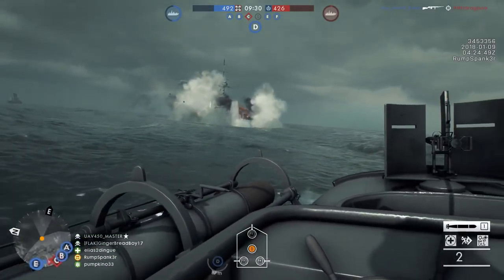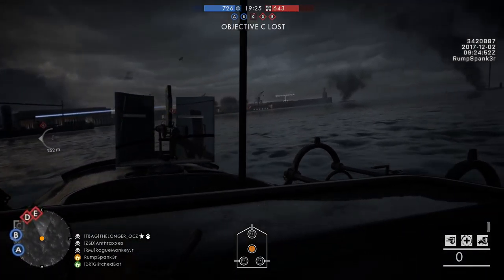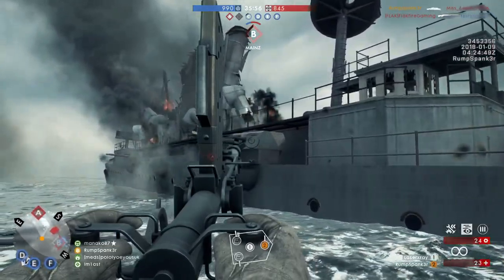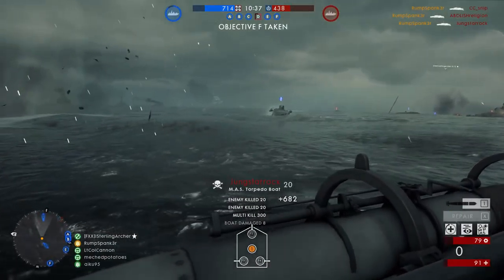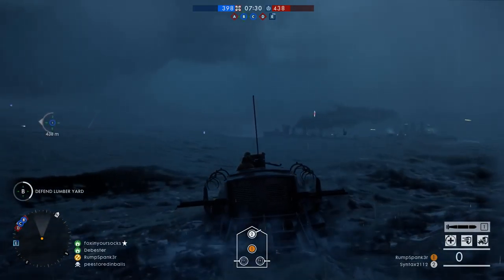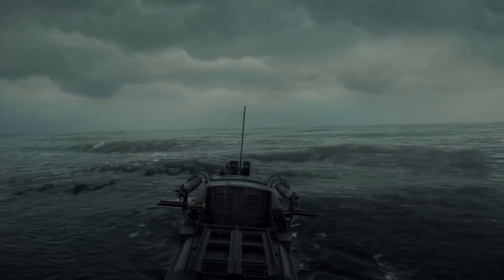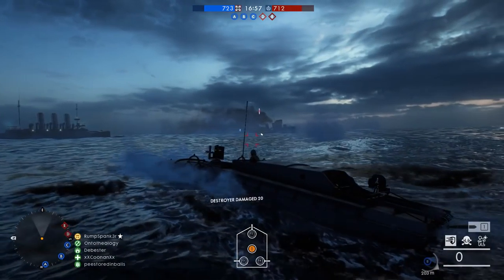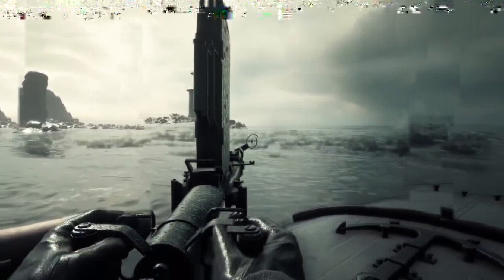Battlefield 1 Torpedo boat: How To Use The Torpedo Boat on (Heligoland Bight & Zeebrugge raid tips)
Torpedo boat tips can help you get better at using the msa torpedo boat in battlefield 1! The new turning tides dlc has released and in this video i will share tips on (How To Use The Torpedo Boat!) to make you a better torpedo boat captain! The new maps heligoland bight and zeebrugge raid have released for the turning tides dlc and they each have a large number of torpedo boat action! Get an advantage over the enemy with these tips to help you!! Destroy dreadnoughts!